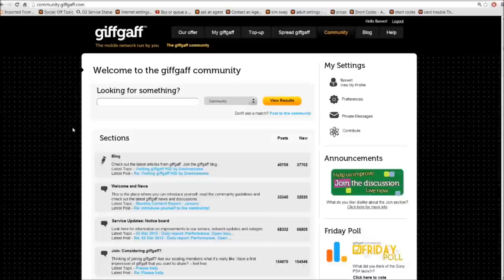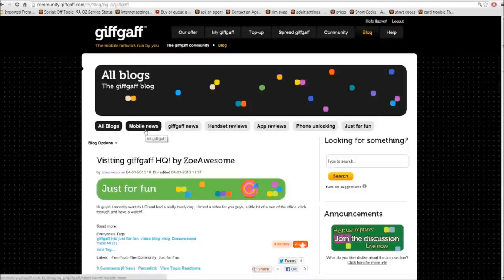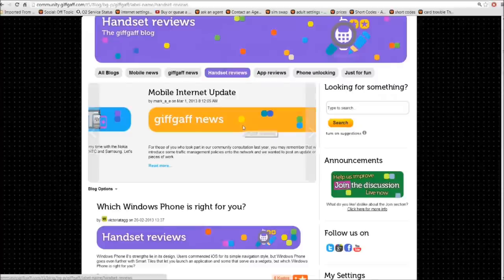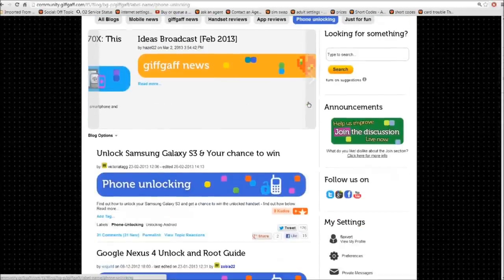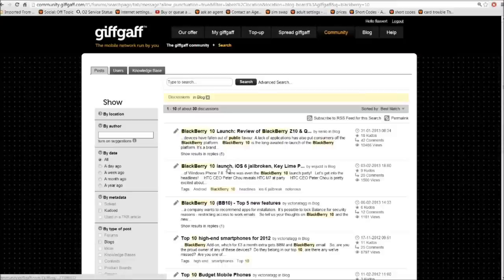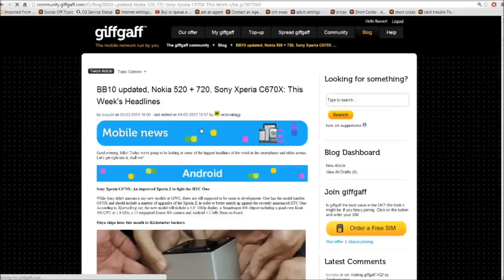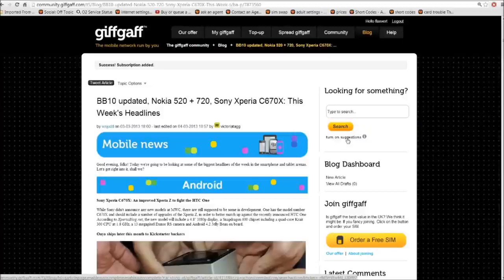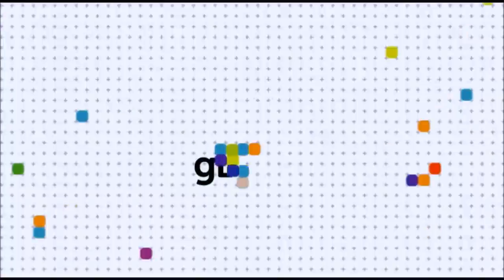How to navigate and seach the giffgaff blog section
Tutorial: giffgaff community member shows you how to use the blog section at giffgaff.com to it's full potential. Search by interest or search for a specific blog using the site navigation and search features :)